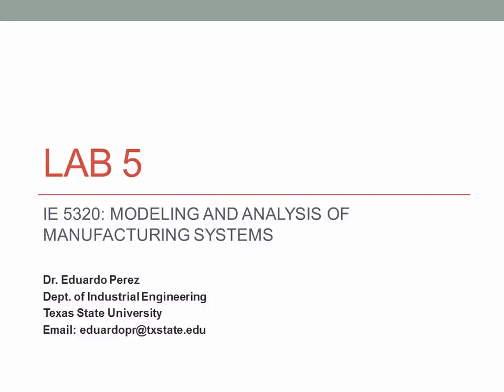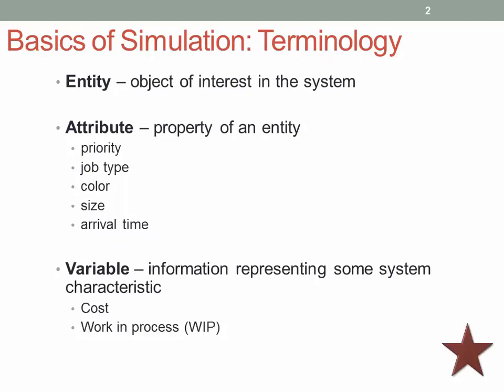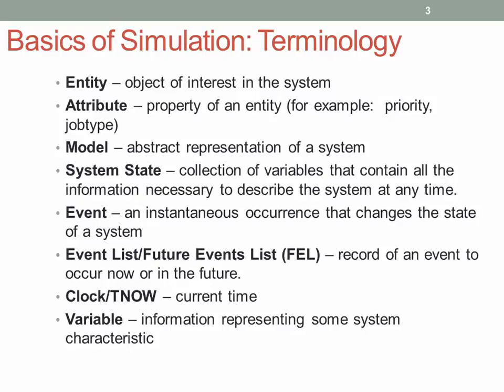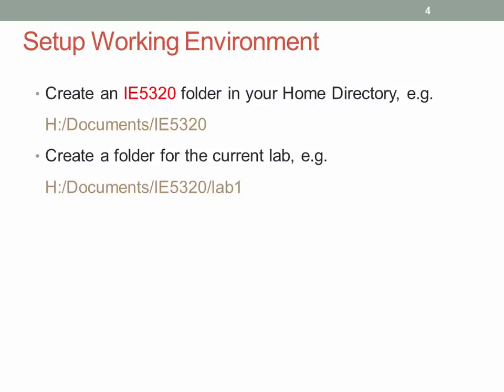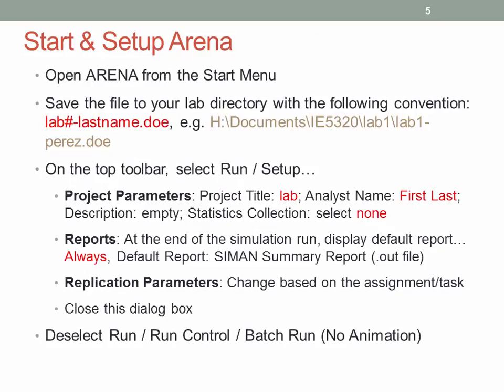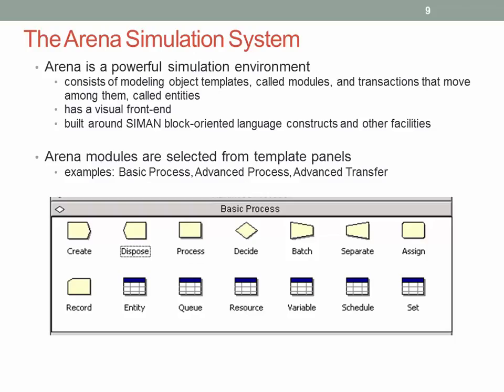Arena Lab 5: Use of Variables and Attributes for data collection and output analysis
In this lab we introduce the use of variables and discuss how are they different from attributes. Then we discuss how to use them for the analysis of the simulation output.